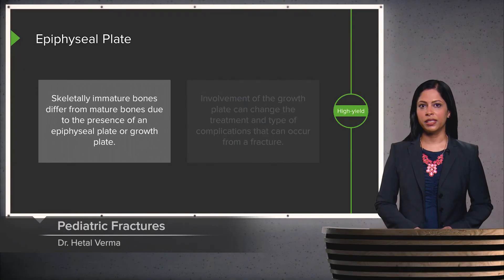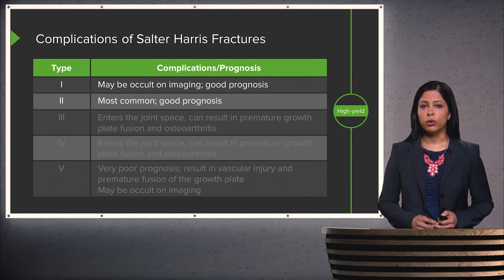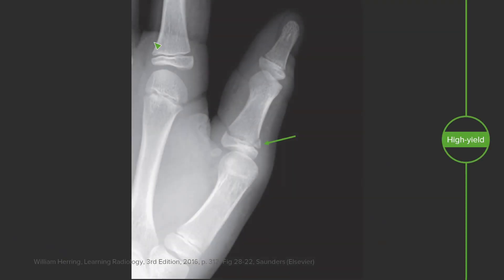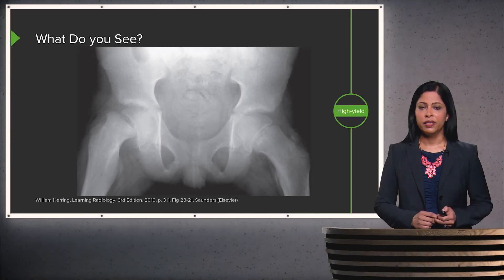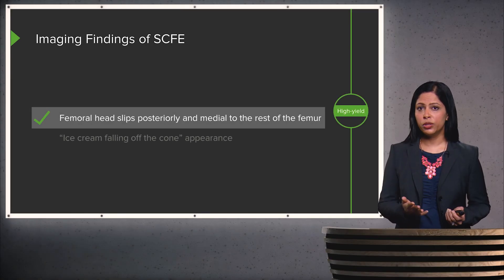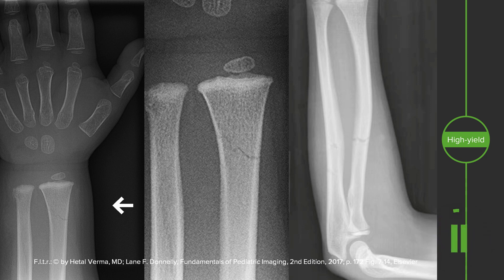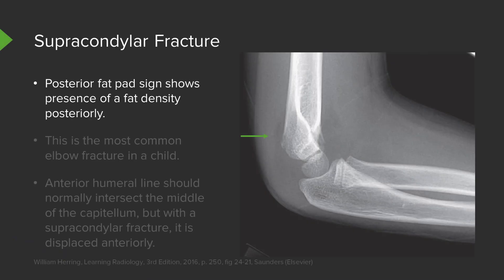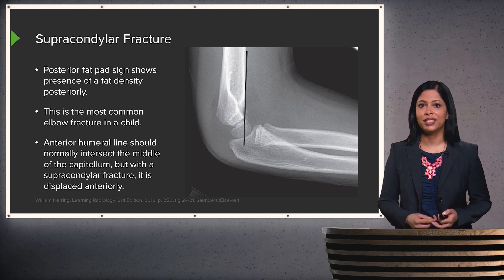Pediatric Fractures | Pediatric Radiology | Lecturio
► THIS VIDEO will talk about Pediatric Fractures in the topic of Radiology. It will talk about the Salter Harris Classification, show you different case studies to test your knowledge and then go over SCFE, incomplete fractures, torus vs greenstick fractures and supracondylar fractures.

► THE PROF:
Dr. Hetal Verma is a Clinical Instructor of Radiology and the Co-Director of the Radiology Cambridge Integrated Clerkship at Harvard Medical School, MA, USA.
She is a graduate of the University of Massachusetts Medical School and completed her Breast Imaging fellowship at the Massachusetts General Hospital.
She is passionate about women's health and has vast experience in teaching medical students and residents at Harvard Medical School.

CHAPTERS:
0:00 - What is the difference between pediatric and adult bones?
0:19 - Salter Harris Classification
0:54 - Complications of Salter Harris Fractures
1:44 - Case Study 1
2:28 - Case Study 2
3:03 - Case Study 3
3:24 - SCFE - Slipped Capital Femoral Epiphysis
4:21 - Incomplete Fractures
4:35 - Torus (Buckle) fractures vs. Greenstick fractures
4:46 - Greenstick Fracture
5:36 - Torus Fracture
6:12 - Supracondylar Fracture
7:16 - Outro